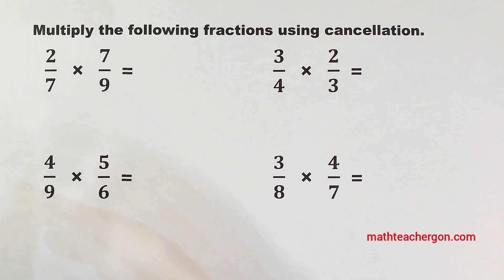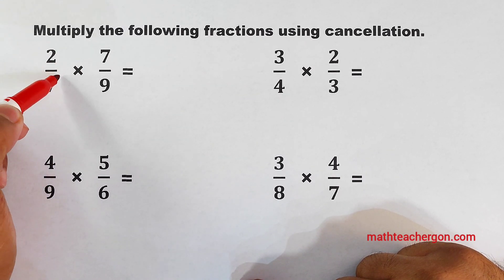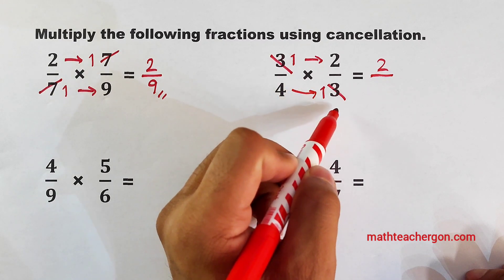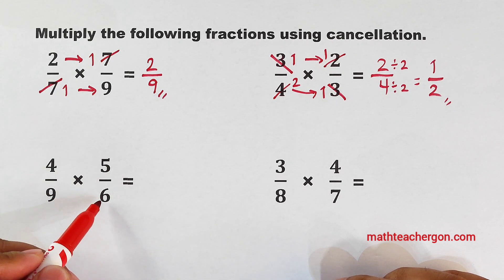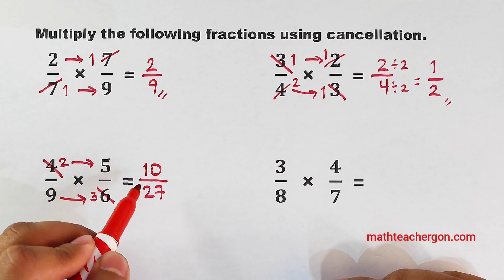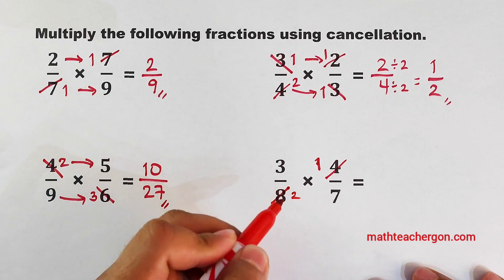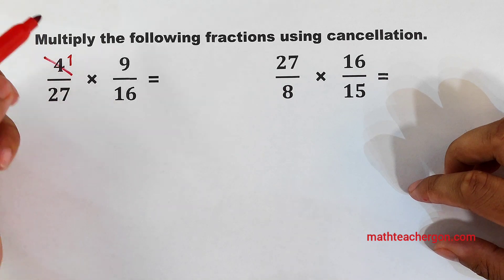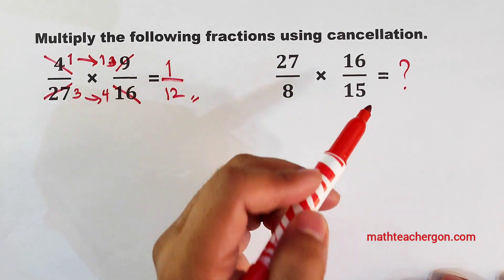Multiply and Divide Fractions